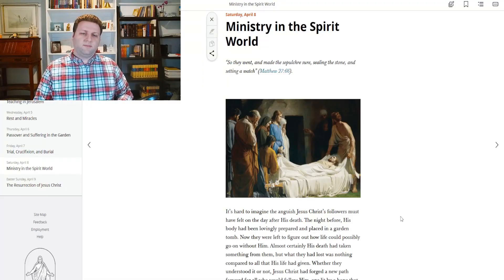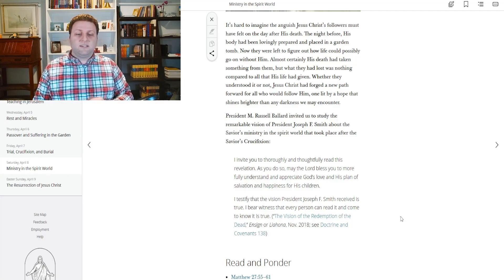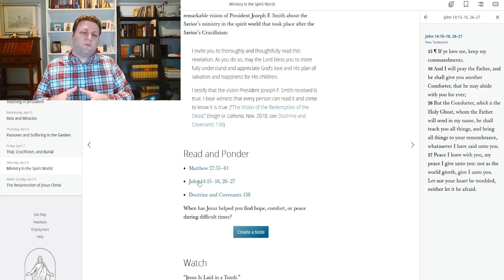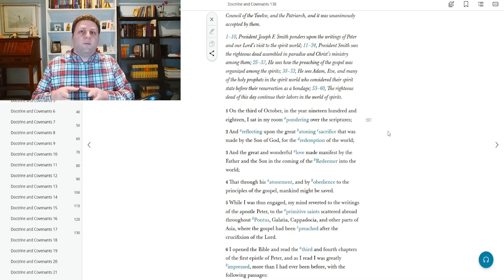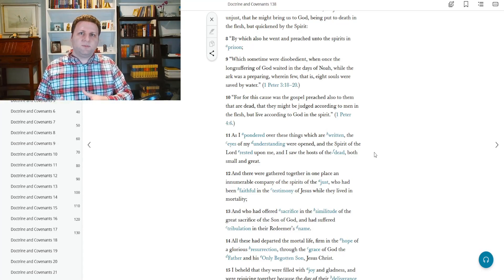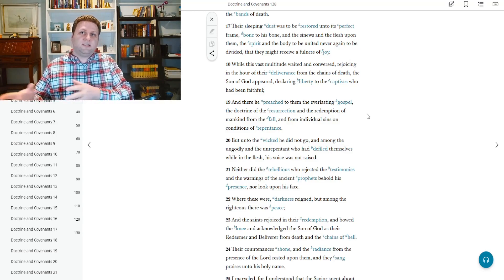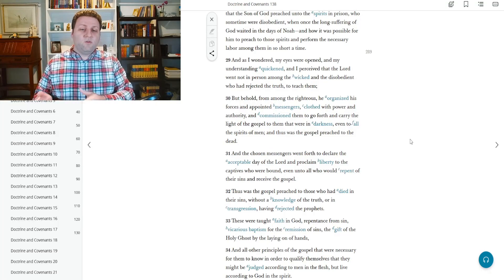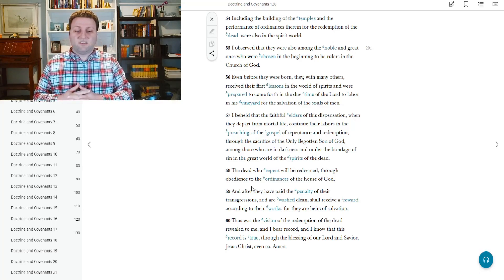Daily Study April 8th || Doctrine and Covenants 138 || Teaching in the Spirit World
So today we are talking about how Christ taught to those in the spirit world (1 Peter 3 and 4). How He organized righteous men and women to go and teach to those who were either not faithful, or never had an opportunity to hear the word of the Lord. We talk about how we can receive guidance by pondering and asking questions. I hope you enjoy.